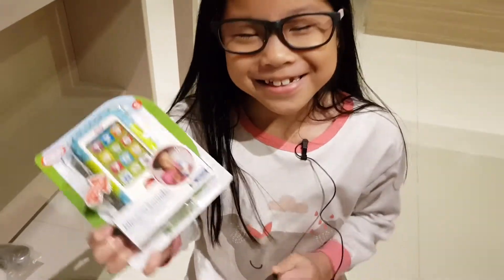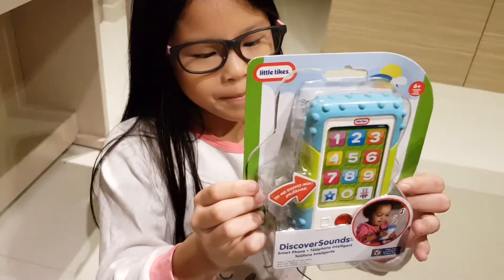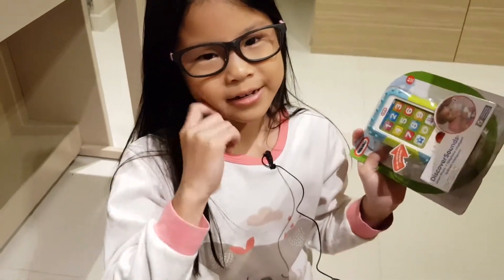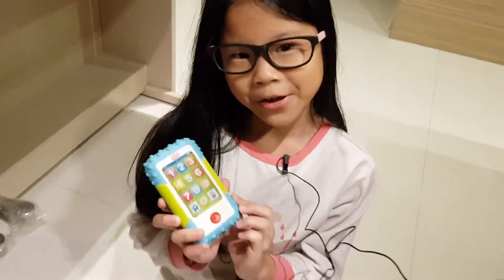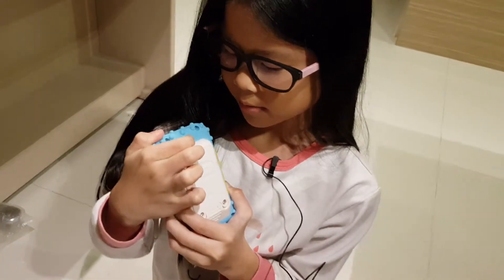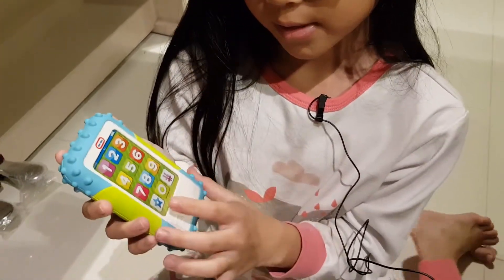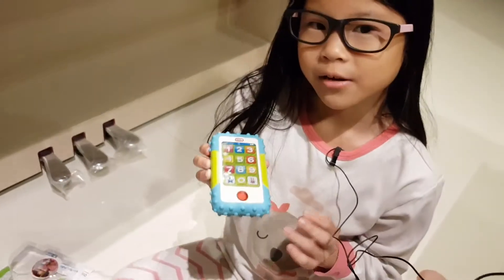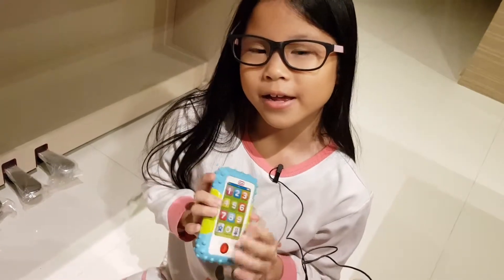UNBOXING - Little Tikes Discover Sounds Smart Phone